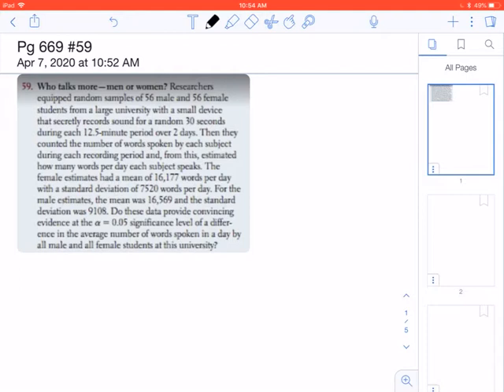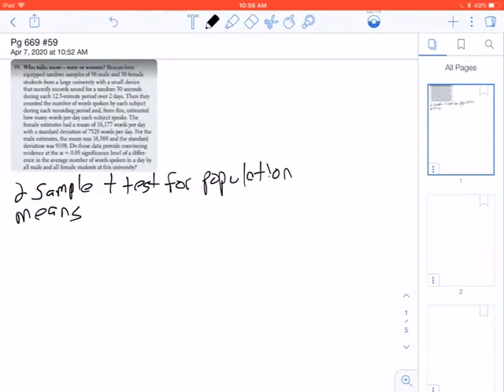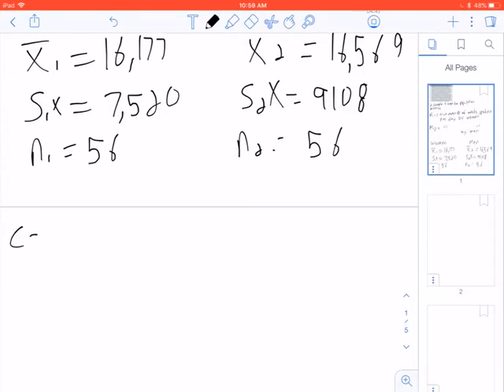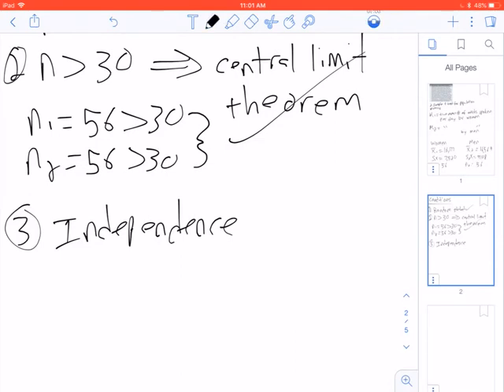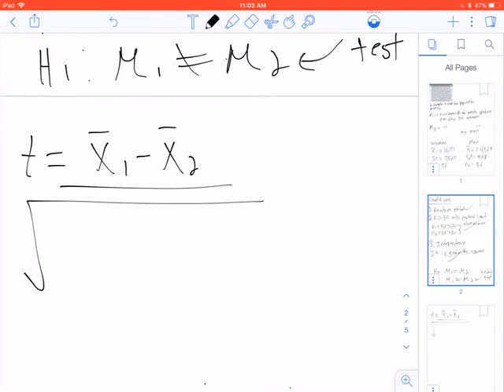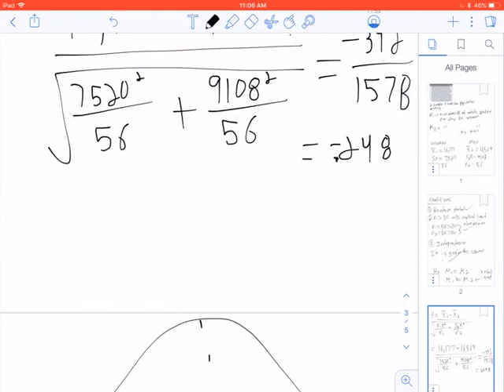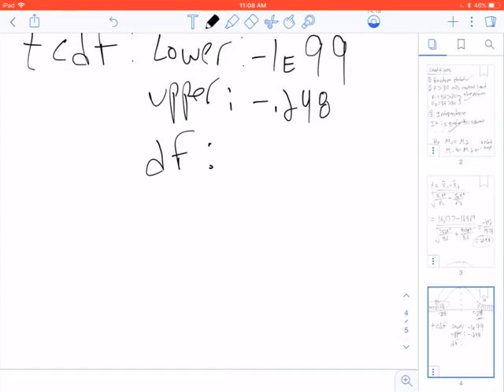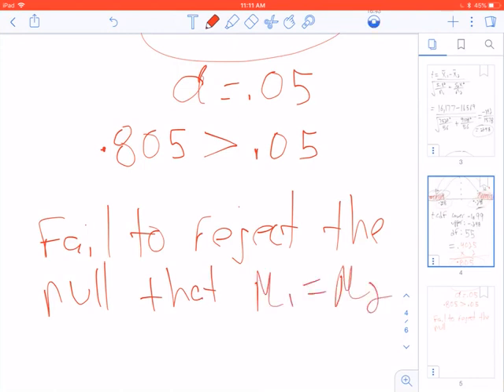AP Statistics: 2 Sample T Test for Population Means